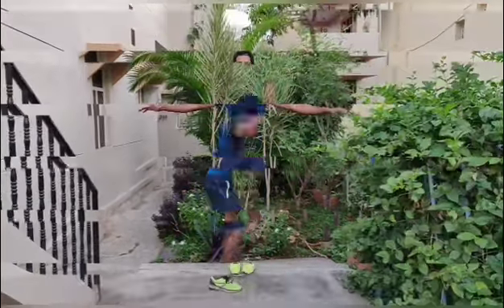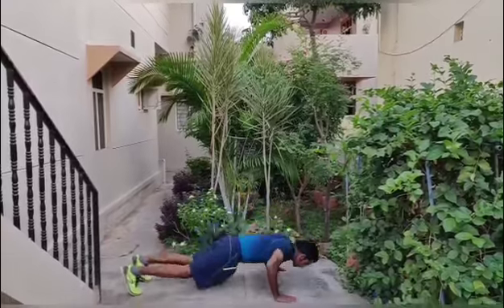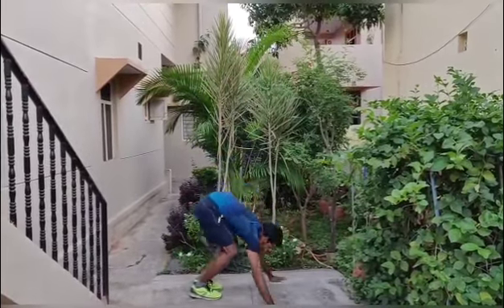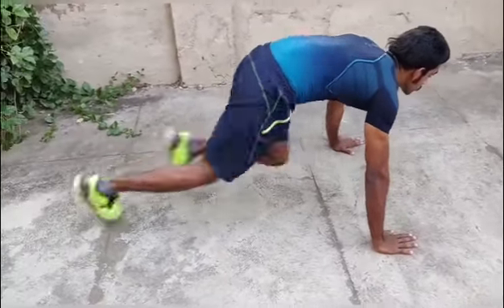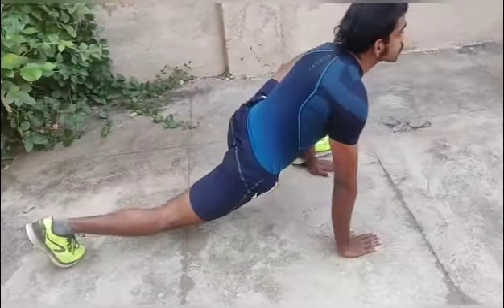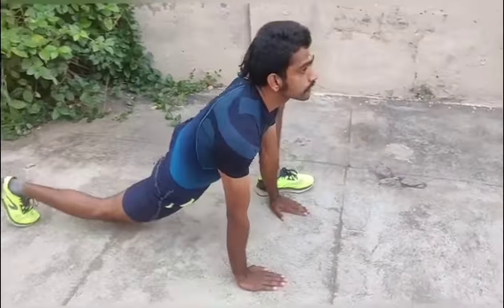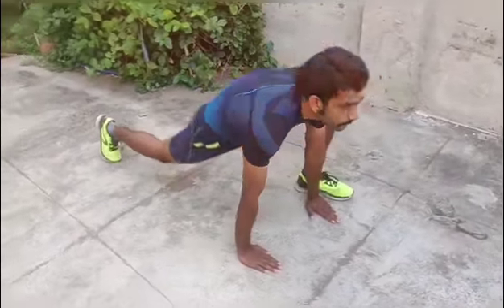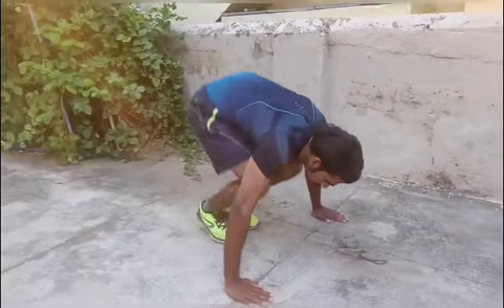Spot Cardio Workout At Home